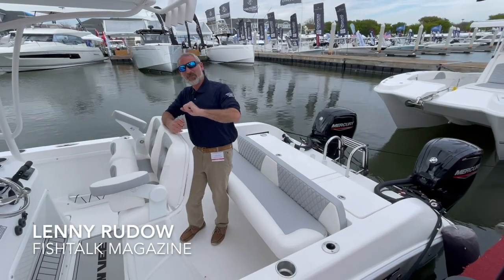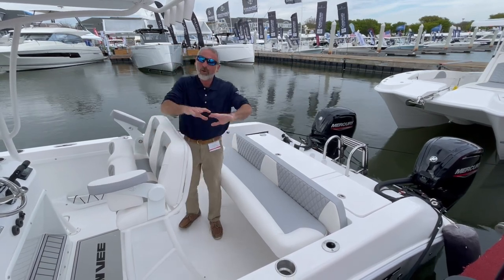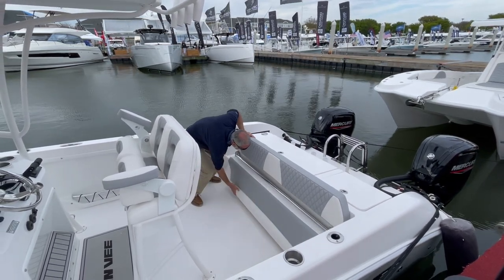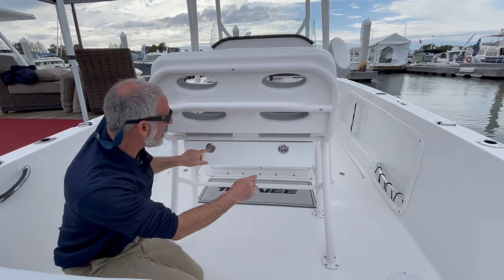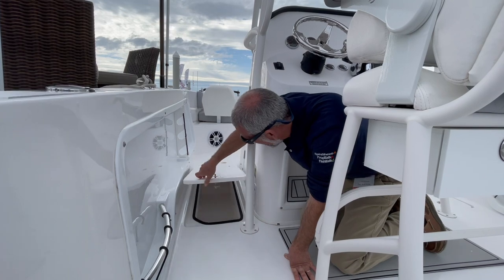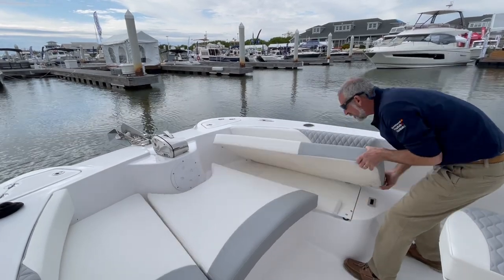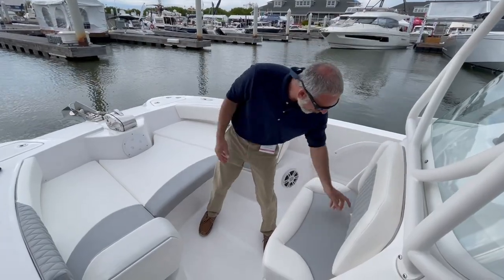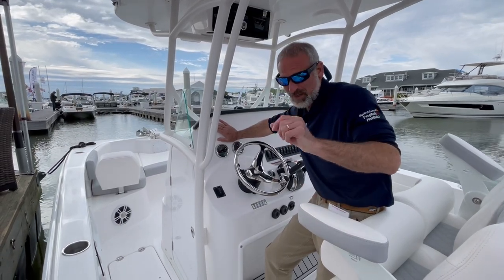Twin Vee 240 CC GFX Center Console PowerCat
At the 2022 Bay Bridge Boat Show Lenny Rudow points out some of the finer features of the Twin Vee 240 CC GFX Center Console PowerCat on display by Total Marine. This 24-foot multi-hull fishing boat is built for comfort and stability to make your fishing trip all that more enjoyable.

Recorded and edited by Zach Ditmars